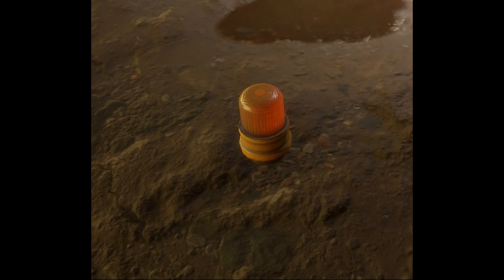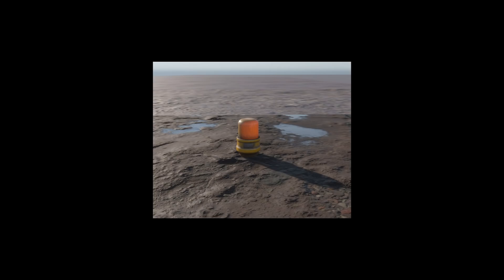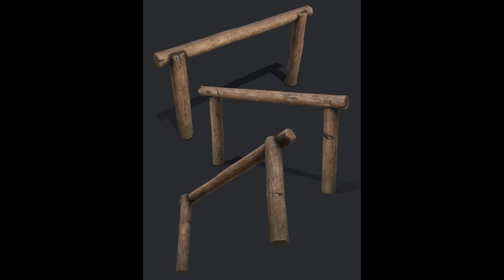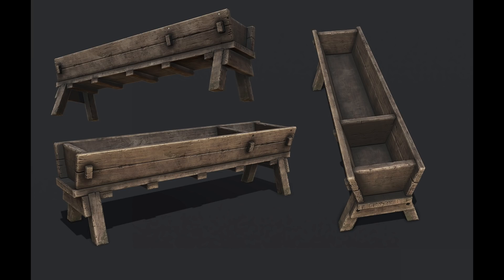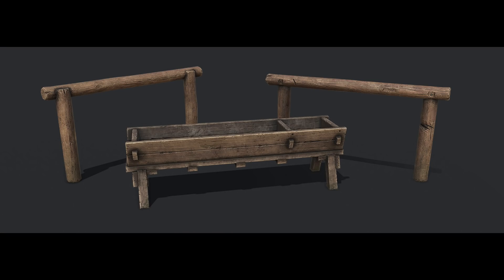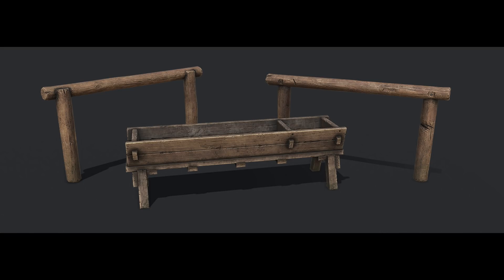Rust What's Coming | New Achievements, HDRP Progress, Horse Trough & Hitch #126 (Rust News)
Rust What's Coming  | New Achievements, HDRP Progress, Horse Feeding Trough & Hitch #126 (Rust News & Updates) - Join me as we take a look at the newest upcoming content and concepts for Rust!

Other Songs- Epic Adventure Theme 4 - Håkan Eriksson, Last Sunrise in teh wasteland, life traveler 5, lone travler